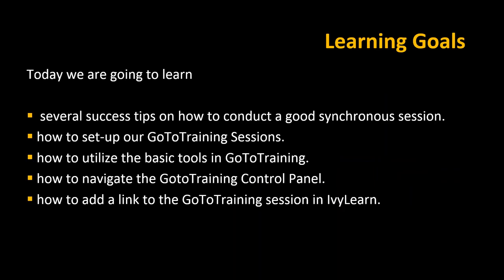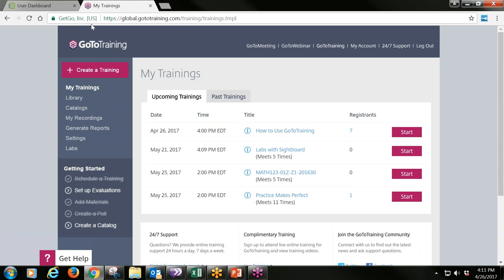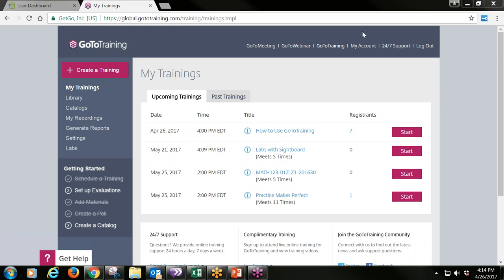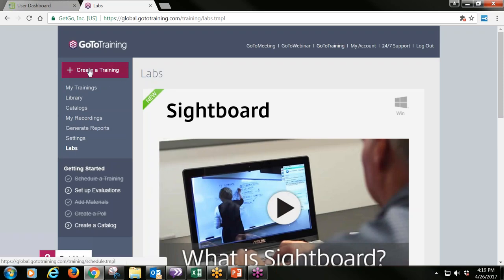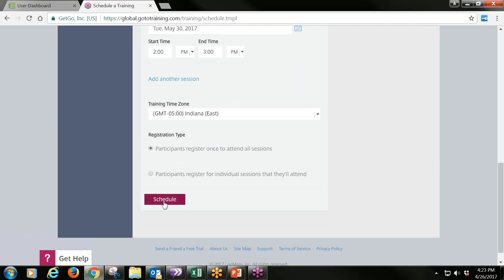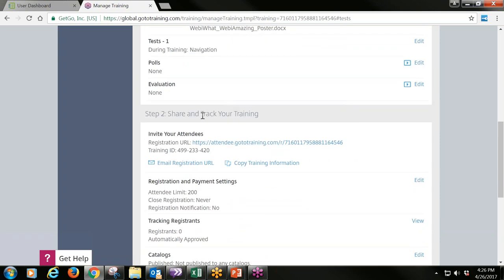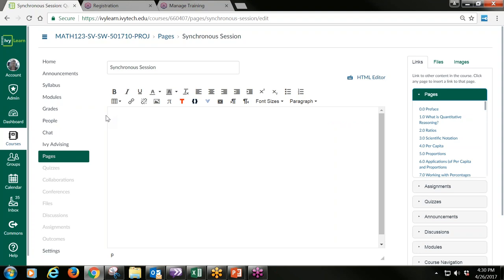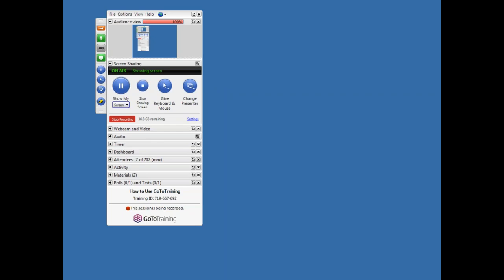How to Use GoToTraining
This is a one hour webinar for faculty wanting to teach synchronous sessions with GoToTraining. The participants in the webinar are Ivy Tech Math 123 faculty.